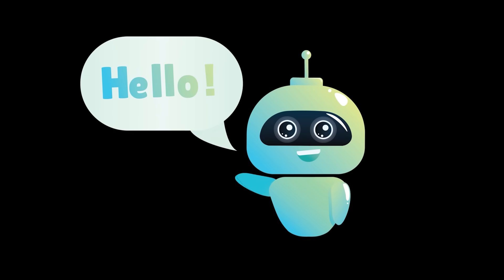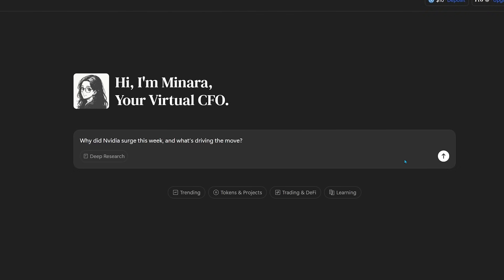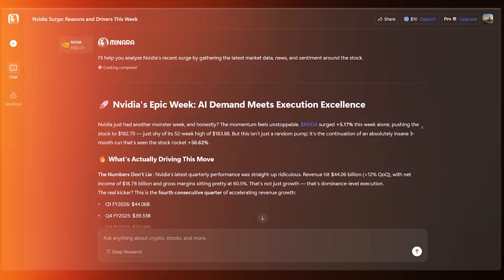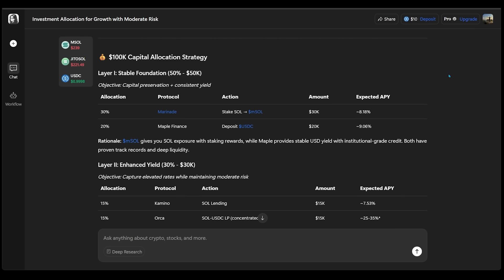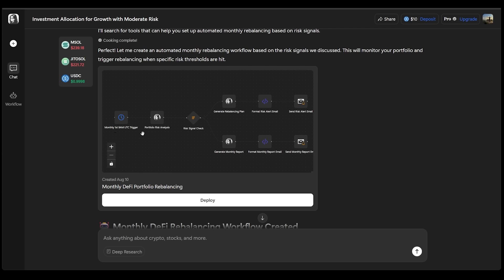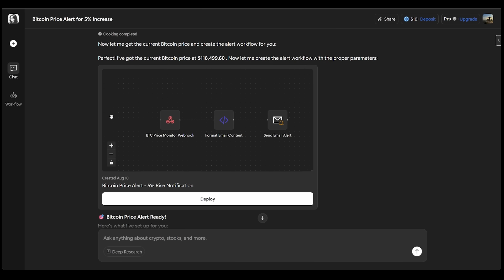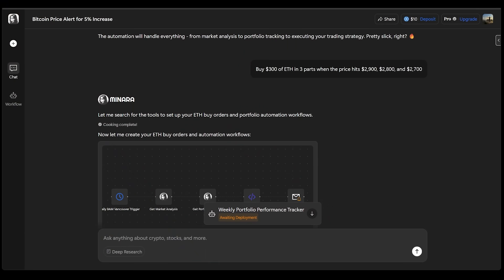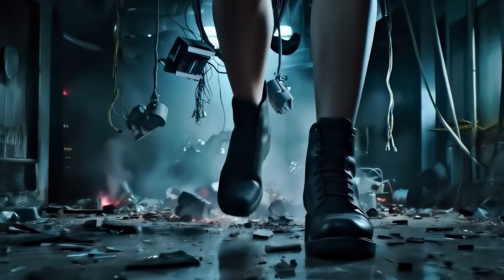I Let an AI Handle My Investments for a Week - Here’s What Happened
Meet Minara — your AI-powered CFO, wealth strategist, and execution partner in one.

She doesn’t just tell you what’s happening in the markets — she analyzes, plans, and executes your financial moves in real time. Whether you’re a seasoned investor or just starting, Minara helps you stay ahead of market trends, manage your portfolio, and automate entire workflows — all from natural language prompts.

In this video:

🔍 Market Movement Analysis – Get instant, data-rich breakdowns of major stock moves, like Nvidia’s recent surge, with actionable insights.

📊 Comprehensive Asset Allocation – Build balanced, risk-adjusted portfolios across equities, bonds, crypto, and more — tailored to your goals.

⚡ Automated Execution & Workflows – Turn your strategies into automated buy/sell orders, alerts, and portfolio management routines… no coding required.

With Minara, you can:

Research faster with AI-driven market insights

Get professional-grade investment reports in seconds

Automate your trading and portfolio tracking

Make data-backed decisions without hours of research

💡 Pro Tip: Use Minara to combine market analysis with automated execution, so you can go from idea → action instantly.